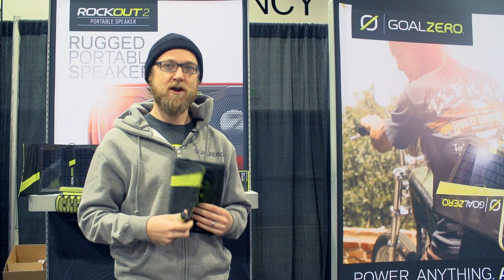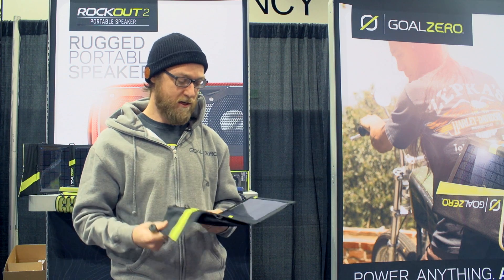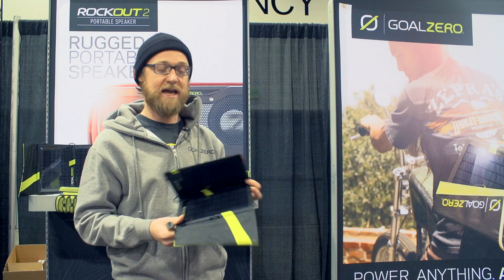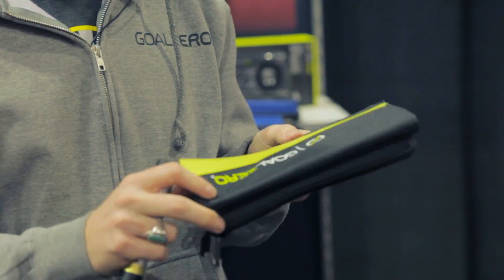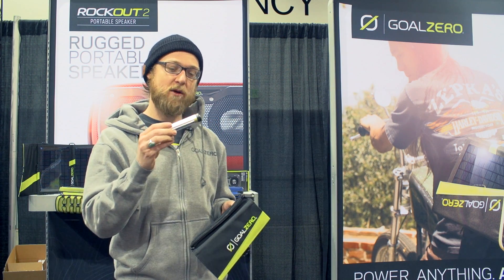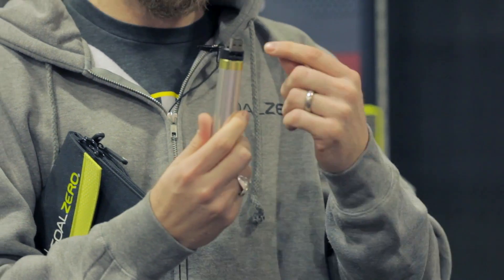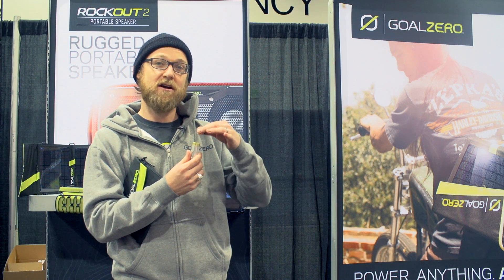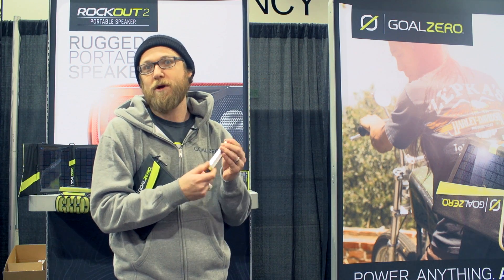Junk In The Trunk: Goal Zero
In full sun, the Nomad 7 solar panel will charge you phone as fast as a wall plug.